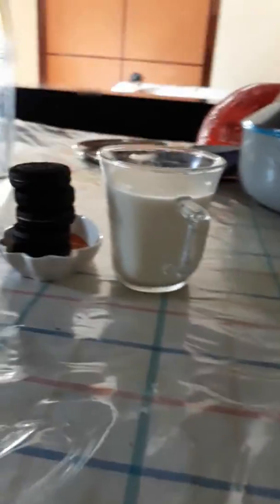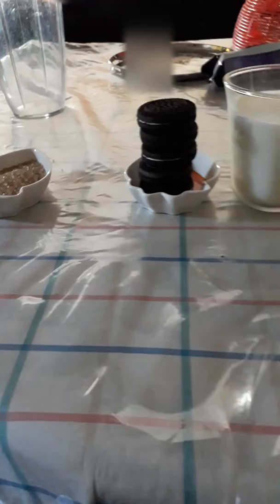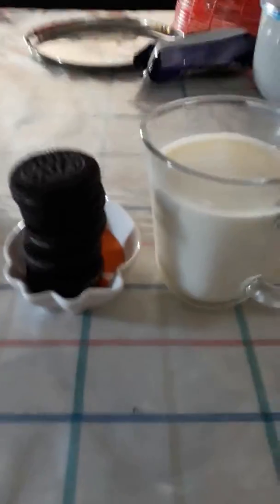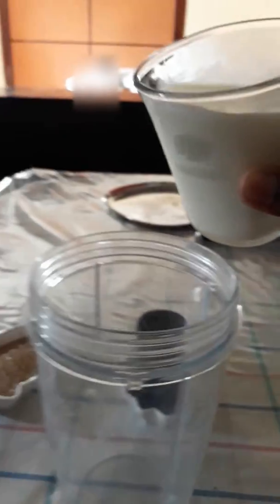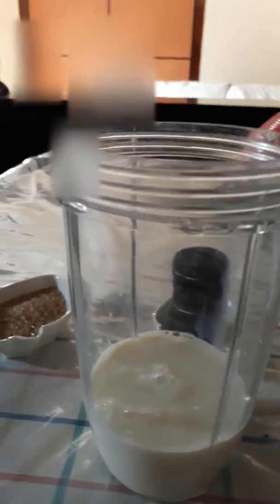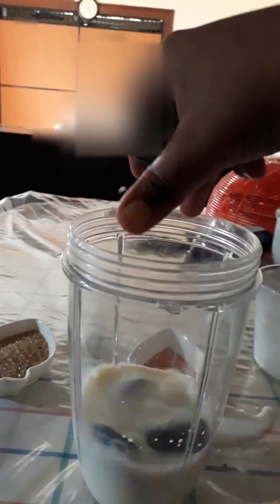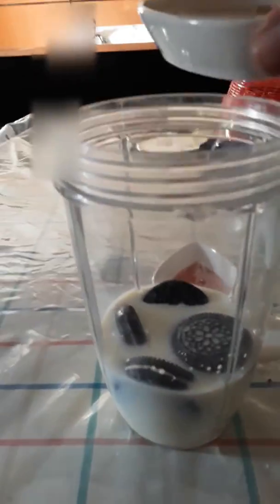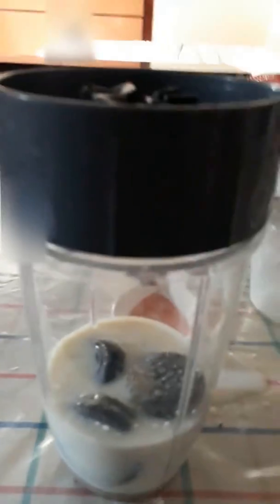How to make Oreo milkshake in detail